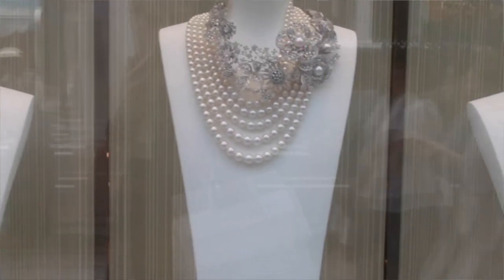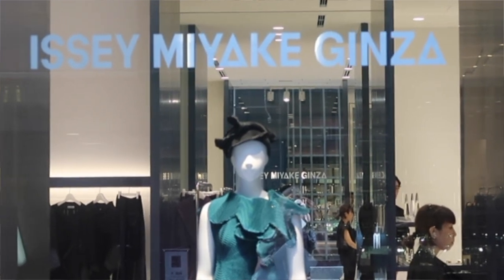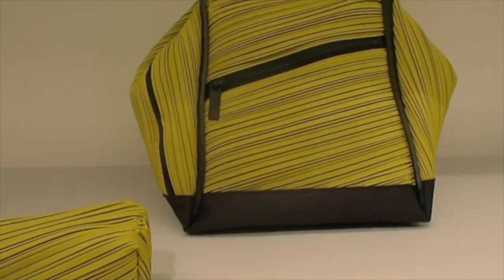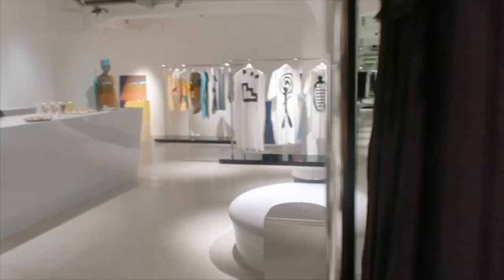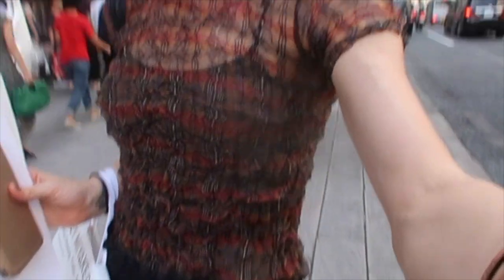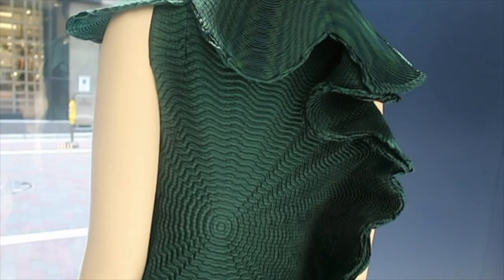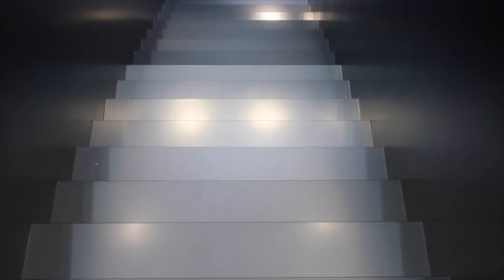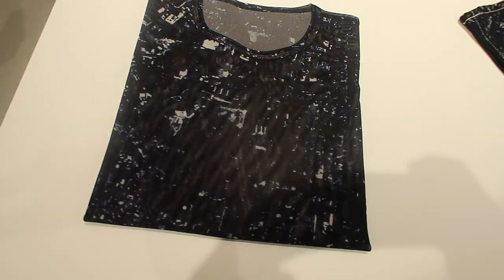ISSEY MIYAKE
ISSEY MIYAKE GINZA/URA

New store press preview

WELCOME TO MY CHANEL!

Im polish photographer living in Tokyo. This is blog about fashion and trends from Japan.

ISSEY MIYAKE GINZA/URA

I will be happy to hear your comments.

Please check my profile on SOCIAL MEDIA too